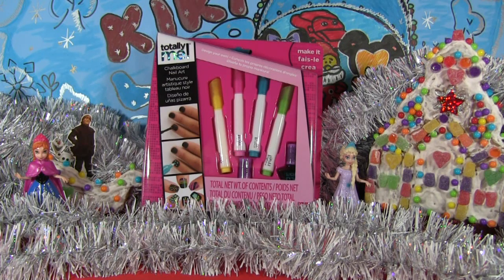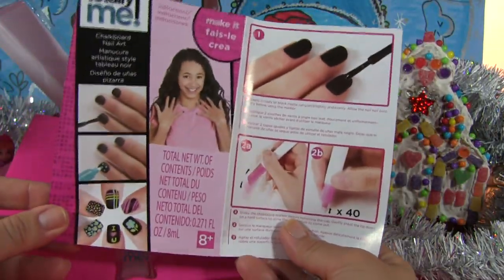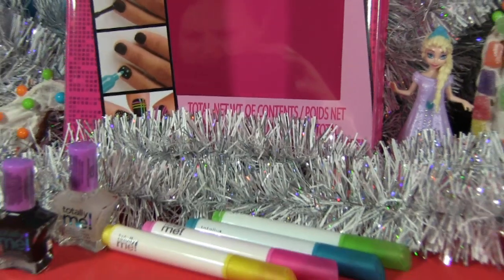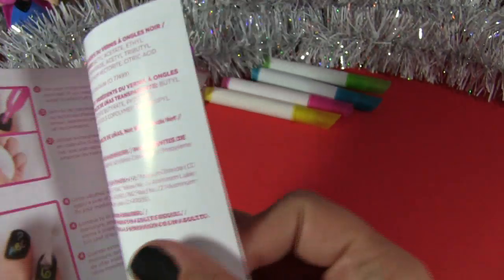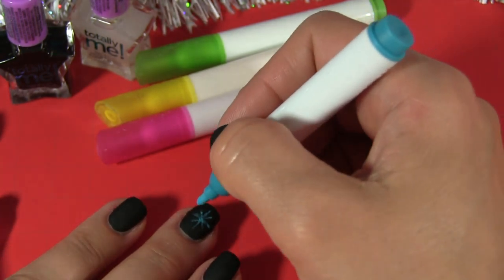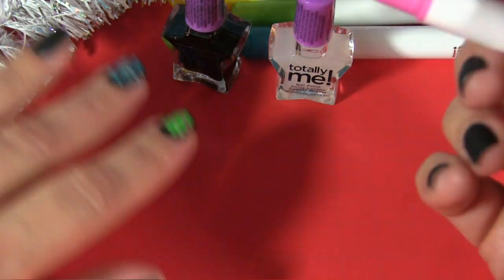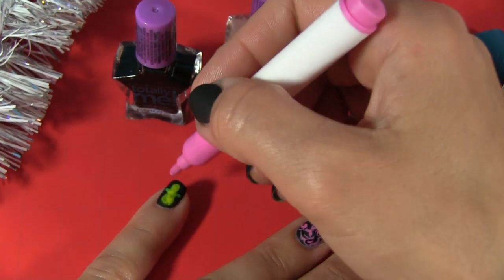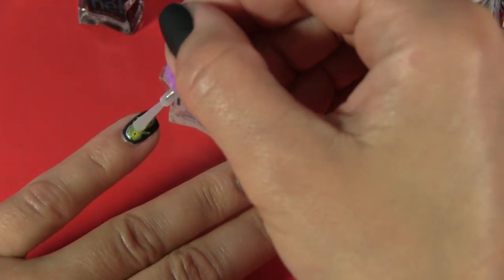CHALKBOARD NAIL ART! CHRISTMAS NAILS DESIGNS! MANUCURE ARTISTIQUE STYLE TABLEAU NOIR! BY KIKILAND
Hello everybody today we are going to review and design a Christmas nails!
Design your custom Christmas nails!